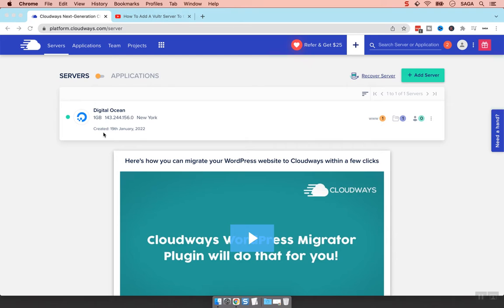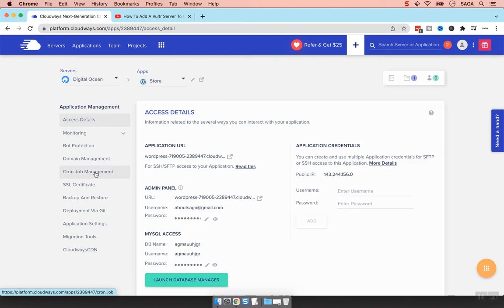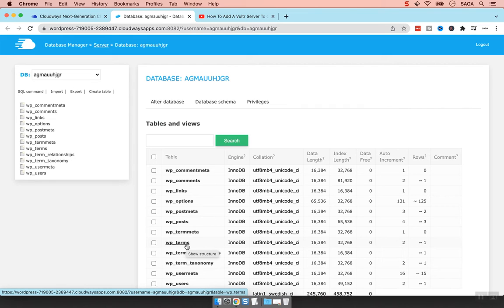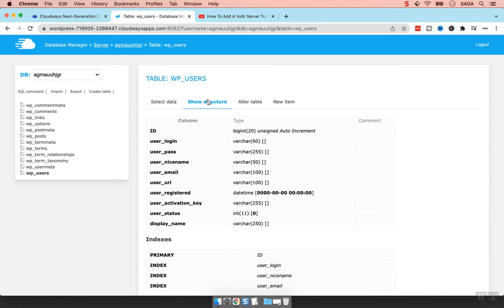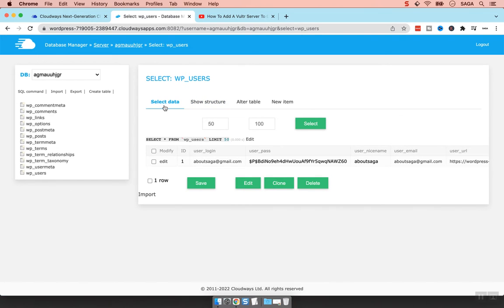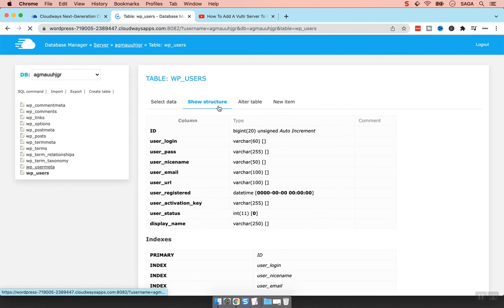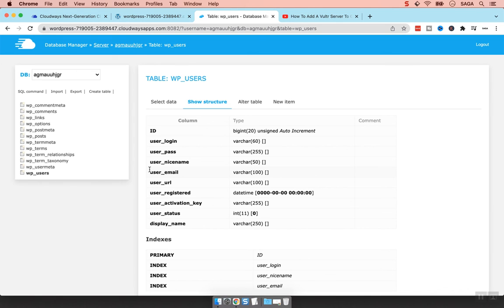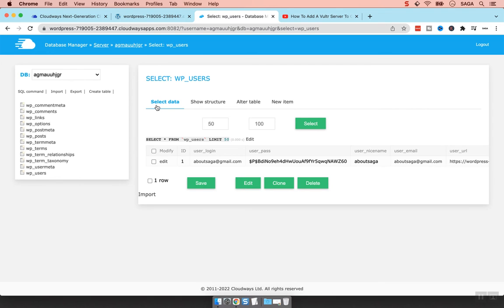How To Access Your Wordpress Database On CloudWays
This video will show you how to access your WordPress database on Cloudways.

Cloudways is a managed cloud hosting platform.